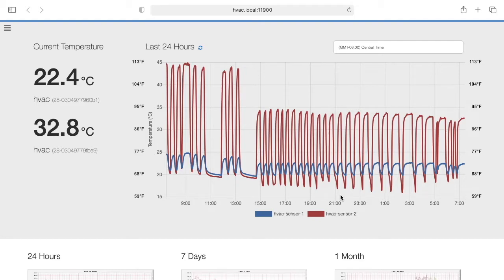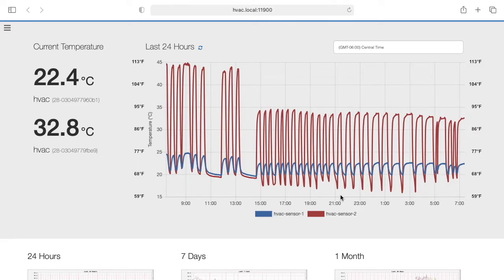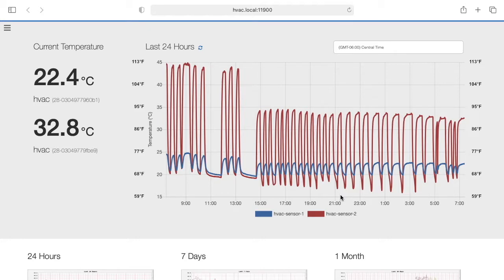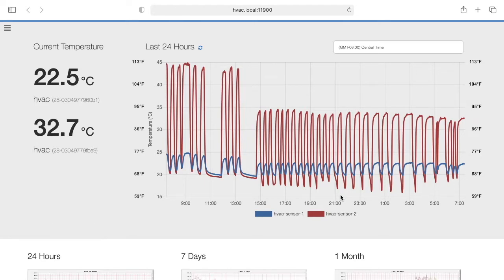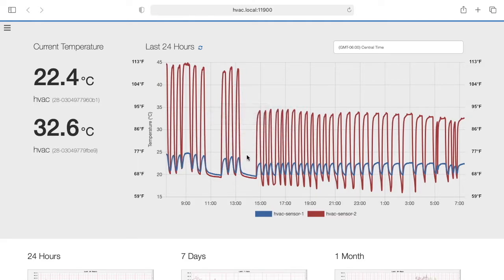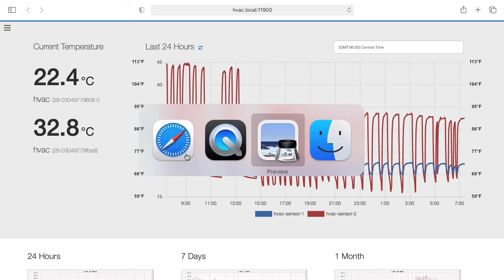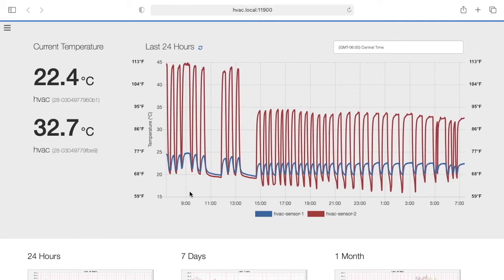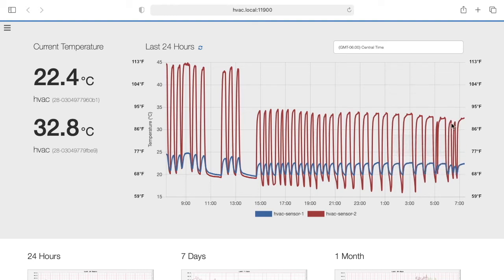Quick Temperature Comparison of Heat Pump vs Natural Gas Furnace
In this video I compare the intake and output temperatures of a residential HVAC system when using a natural gas furnace and an air source heat pump. The furnace is a Lennox SLP98V and the AC/heat pump is a Lennox XP21.